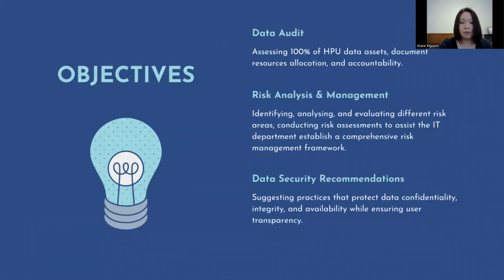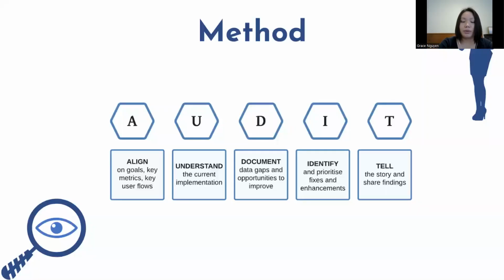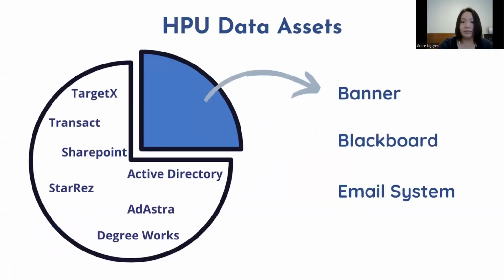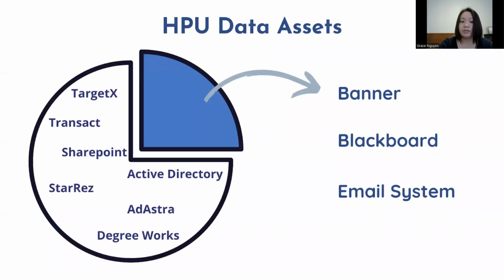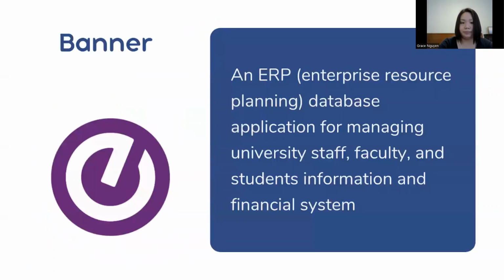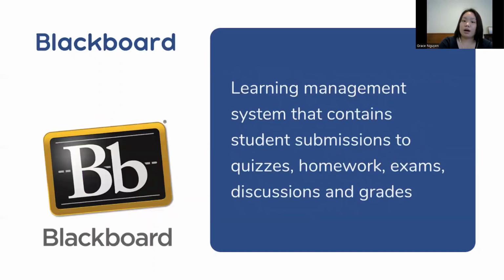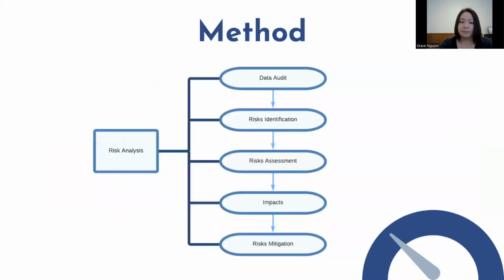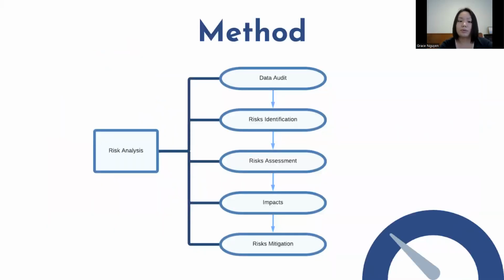Enhancing Hawaii Pacific University's Information Security Through Data Audit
Enhancing Hawaii Pacific University's Information Security Through Data Audit by Nam Phuong Nguyen, Honghong Yang and Estefania Duterte, Hawaii Pacific University